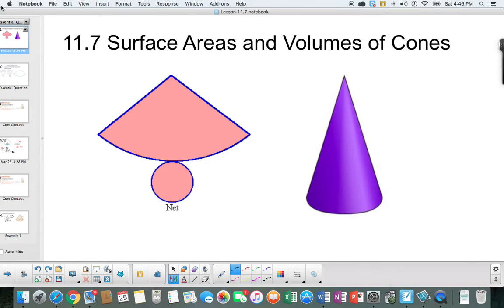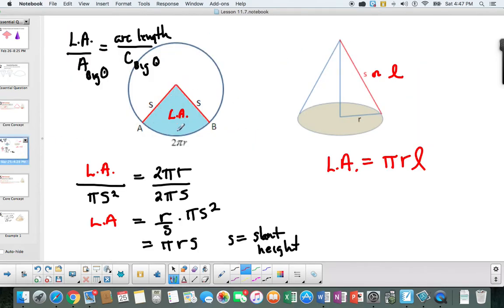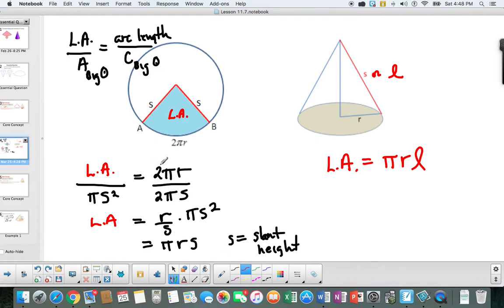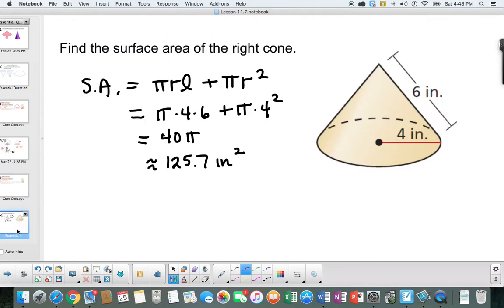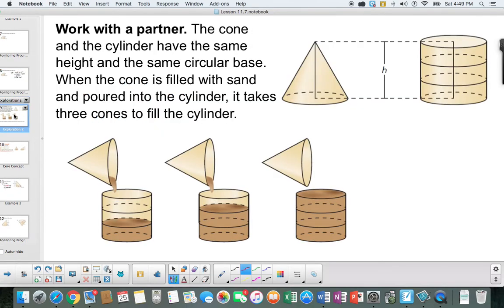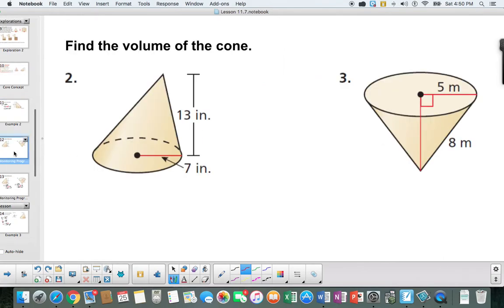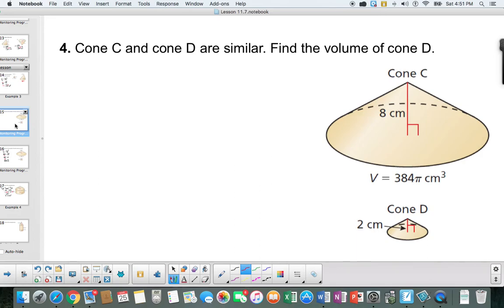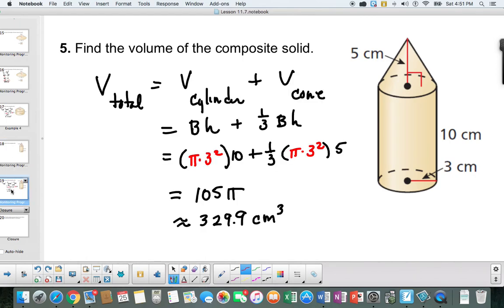11 7 Screencast Geometry